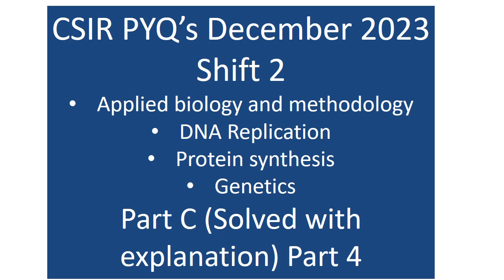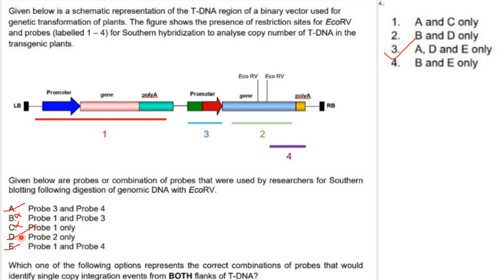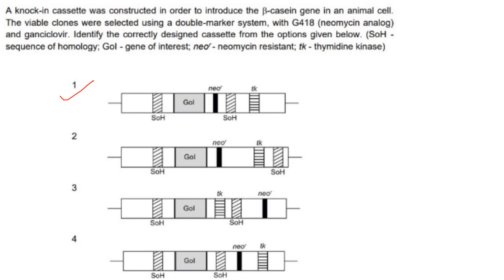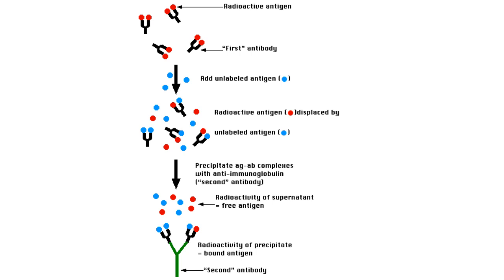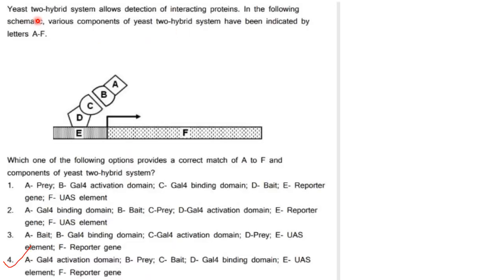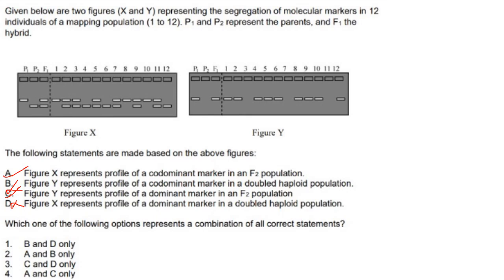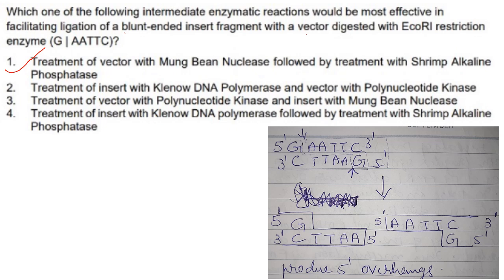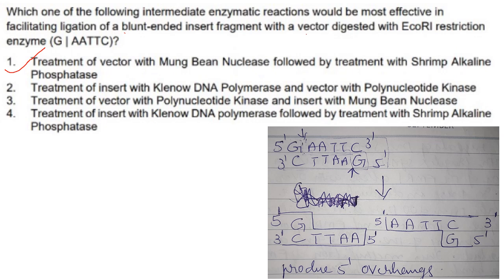CSIR NET Life Science December 2023 Question paper Shift 2 Part C Questions Part 4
In this video I will be discussing CSIR NET Life Science December 2023 Question paper Shift 2 Part C Questions.